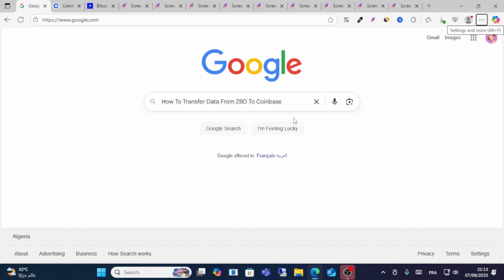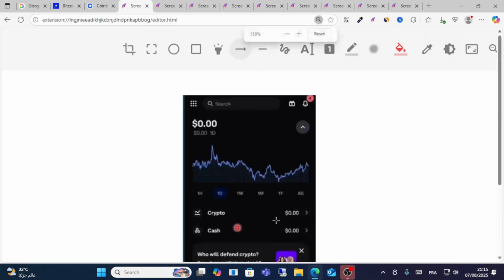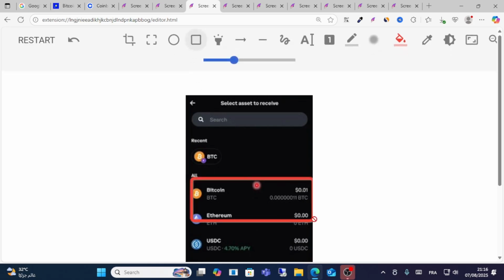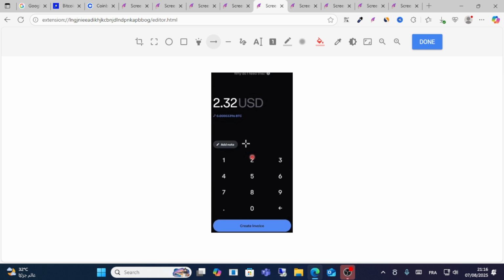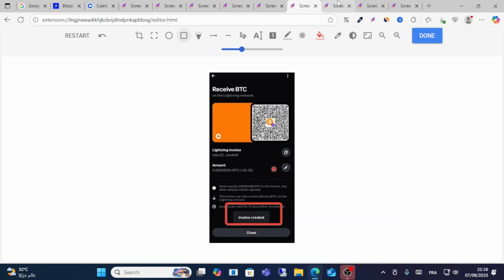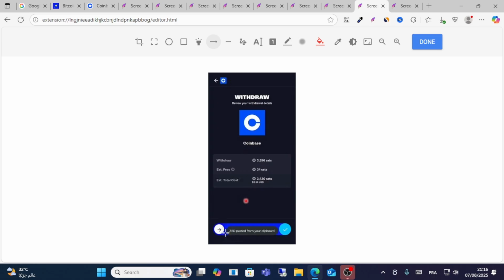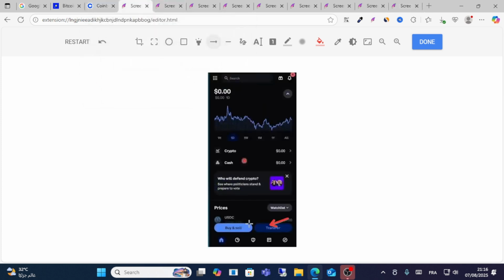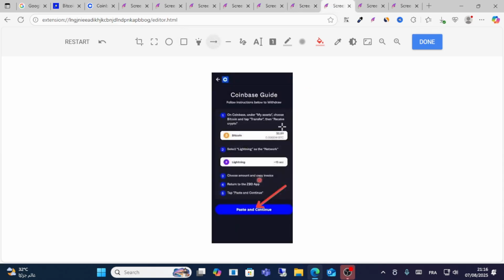How To Transfer Data From ZBD To Coinbase - Quick & Easy Tutorial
This full step-by-step guide shows you exactly how to transfer your Bitcoin or sats from your ZBD wallet to your Coinbase account safely and quickly in 2025